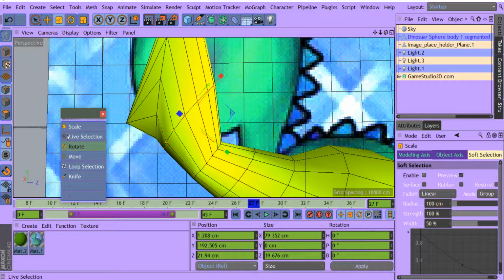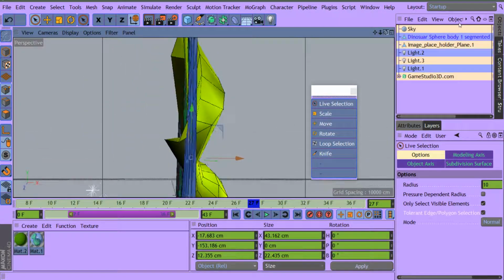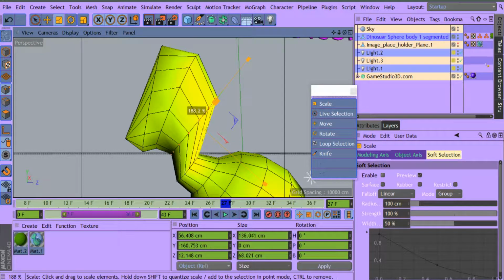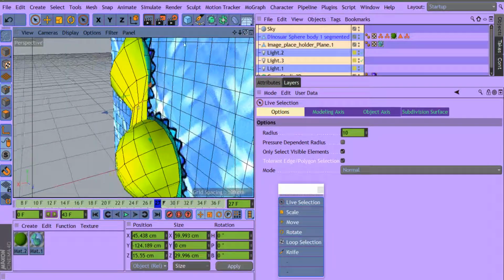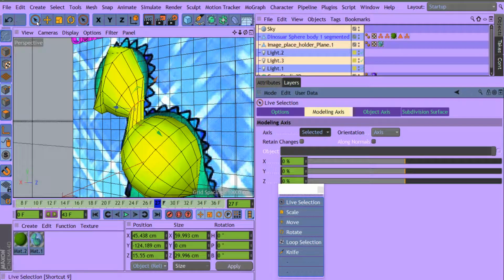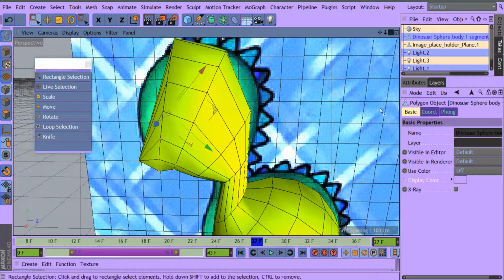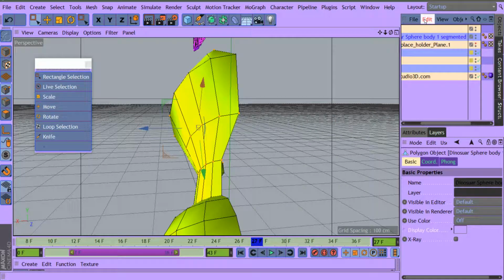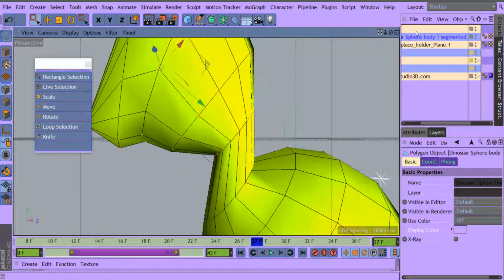Build a Dino 3D model -17